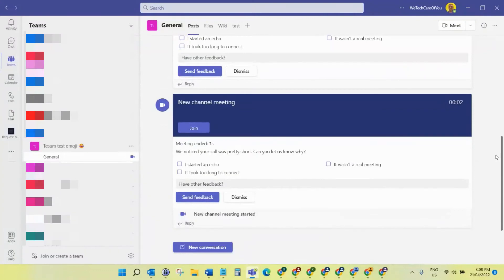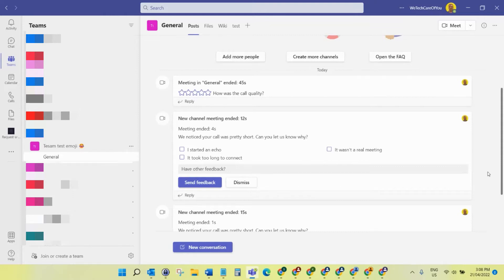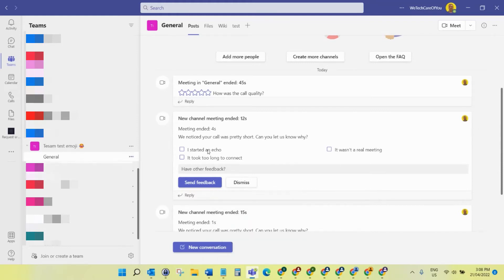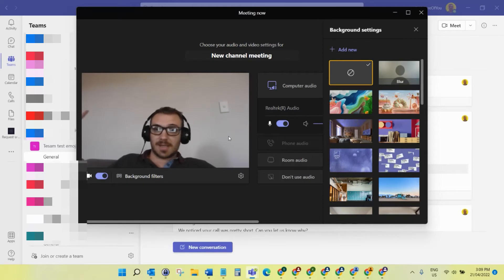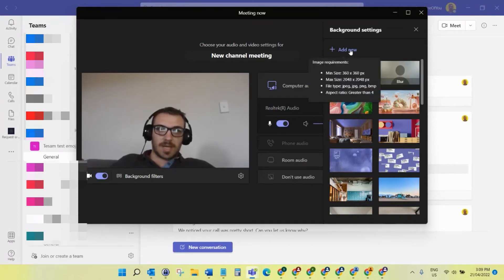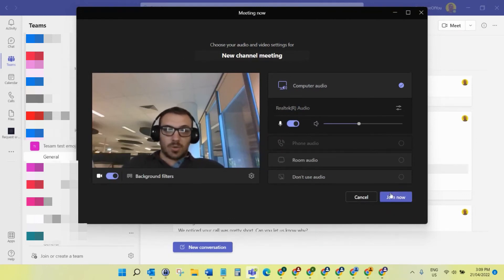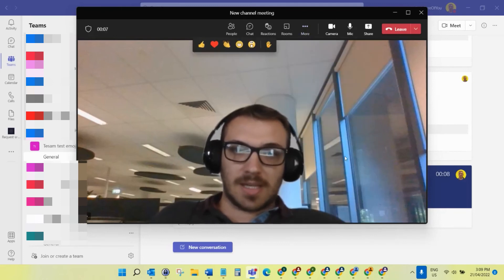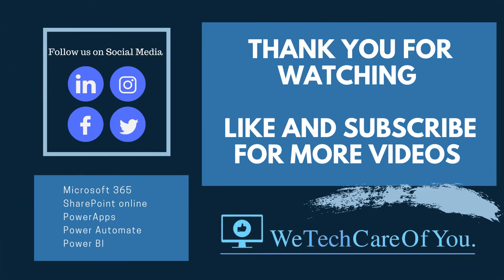Add Your Own image as a Custom Background for Meetings in Microsoft Teams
This video shows how to add your own image as a Custom Background for a Microsoft Teams meeting.